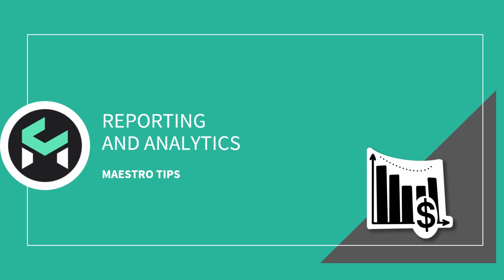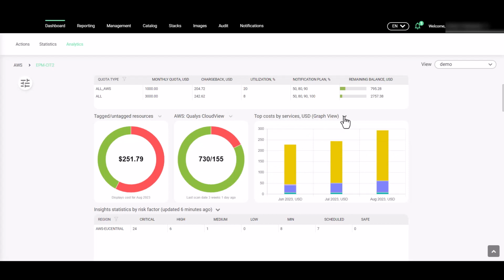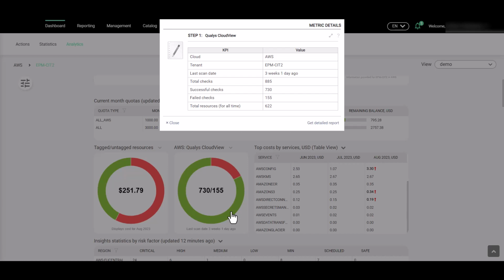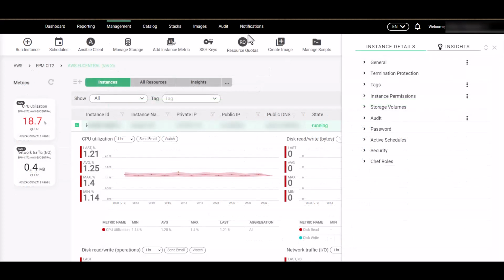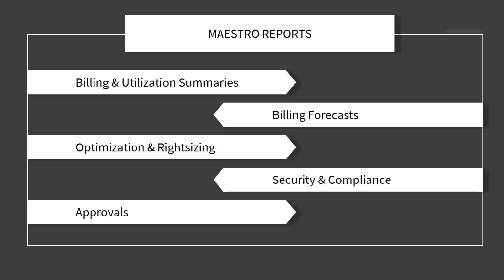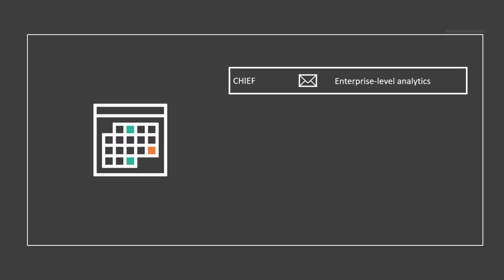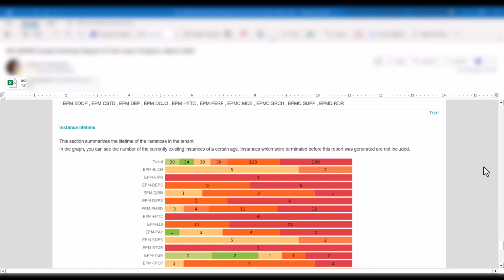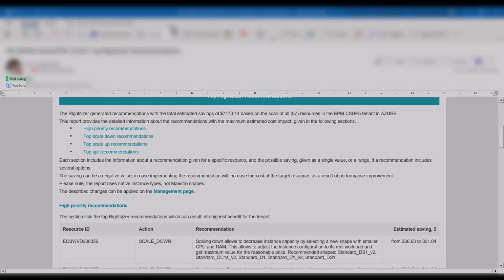Cloud Analytics and Reporting with Maestro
Well-organized cost reporting and analytics are one of the keystones for any effective infrastructure.
Maestro is really good in the cost information gathering, processing, and displaying the  important trends, details, and recommendations.